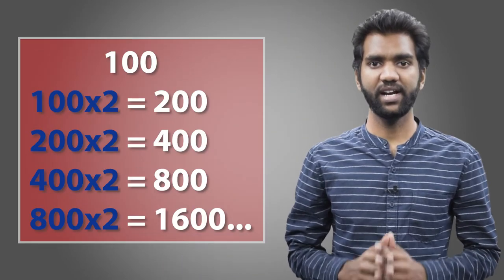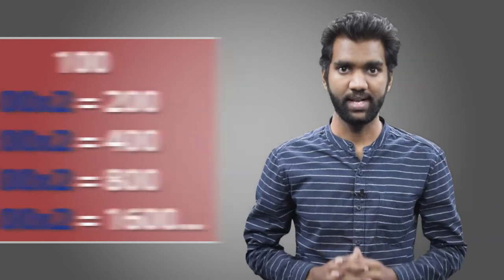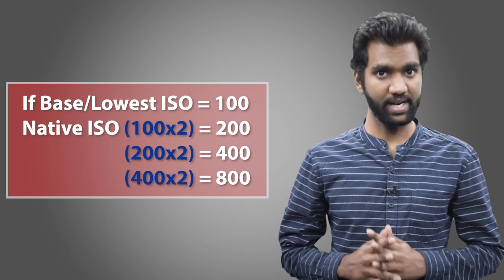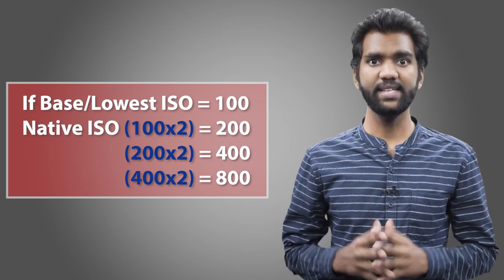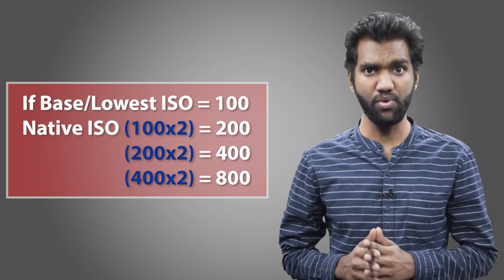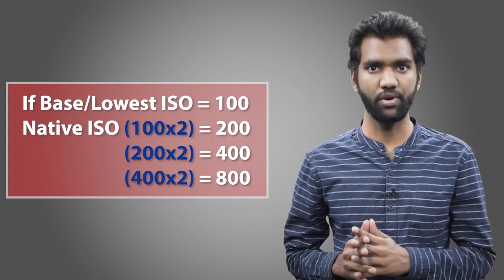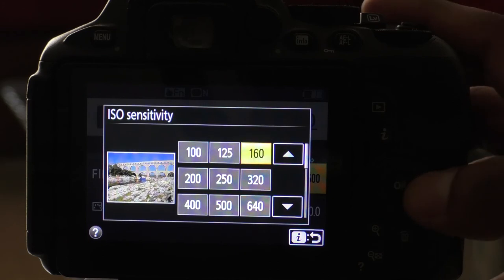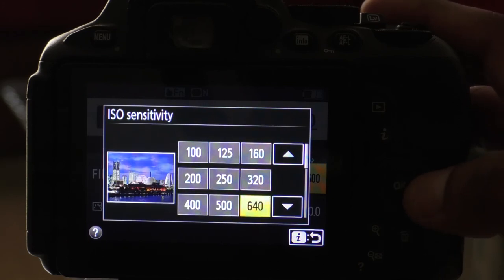What is ISO? | Base ISO | Native ISO | Simplified for Photography Beginners...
In this video lesson, you will learn what ISO is and how it affects exposure.